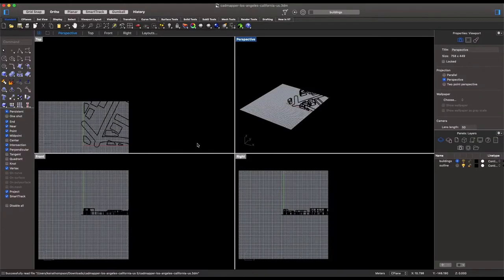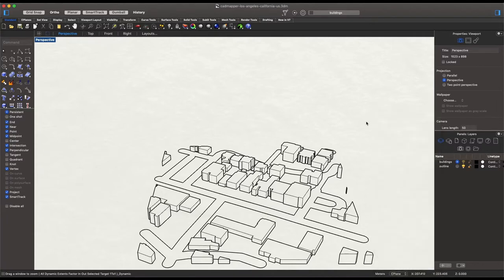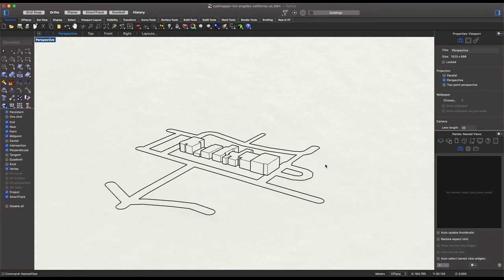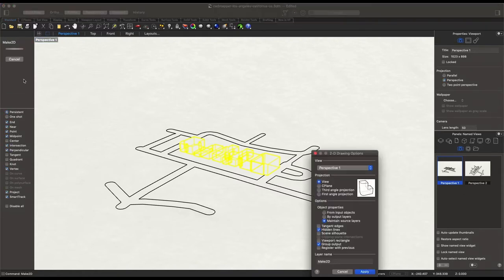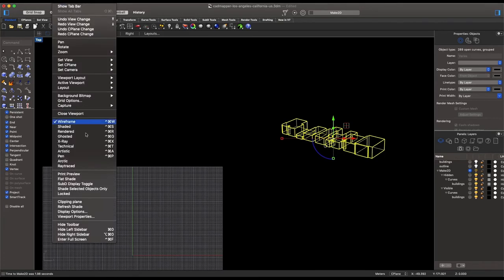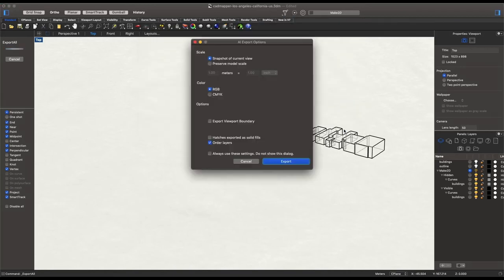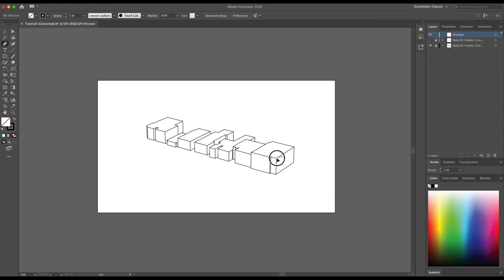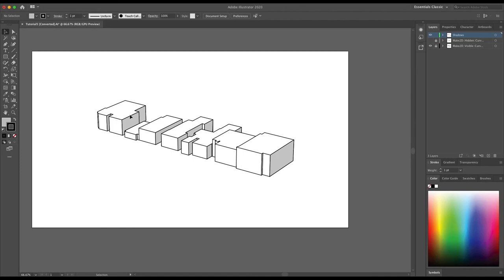Tutorial 5B: Massing Diagrams (Rhino to Adobe Illustrator)